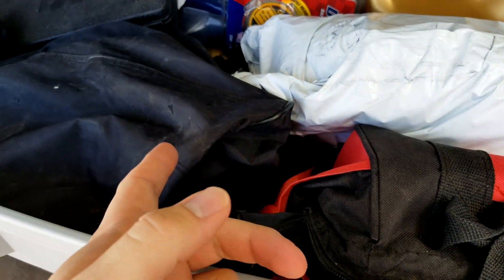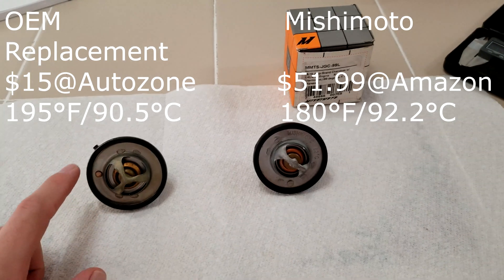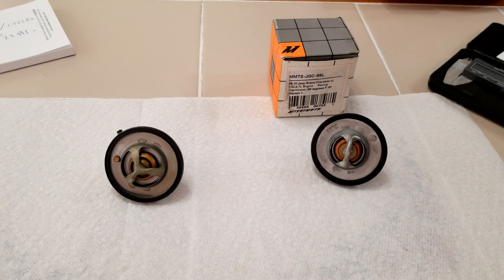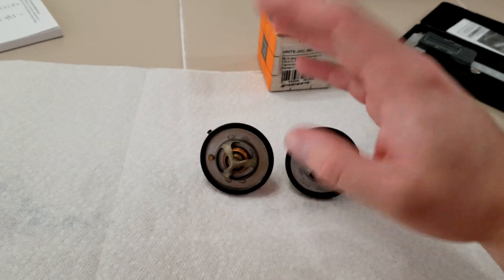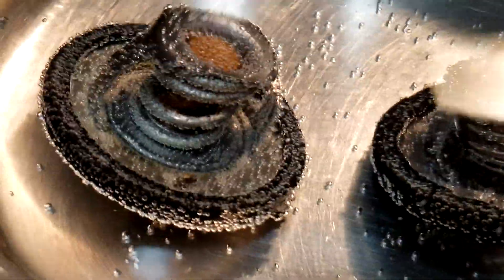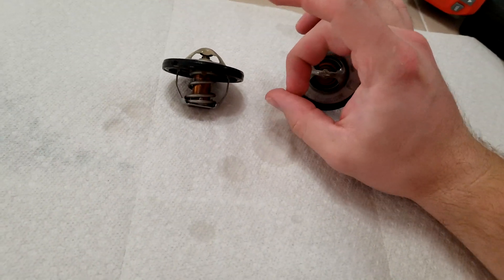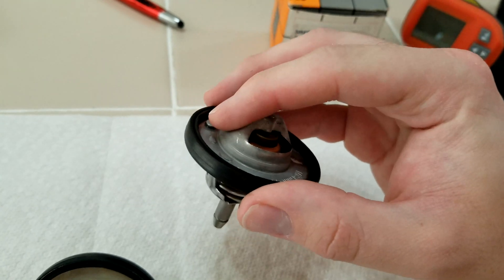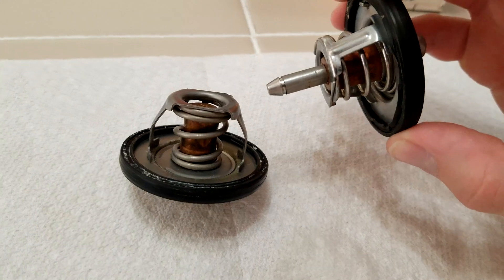Mishimoto Racing thermostat for Jeep 4.7L- A great idea with a fatal flaw!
It's a great idea- it just needs some work to improve. I've been battling a temp issue since I put this thermostat in, and I feel like a doofus for not swapping the tstat right off the bat. Part swapped, and presto!
Like I say in the video, I want to see the product improve, so that everybody wins. Here's my review.